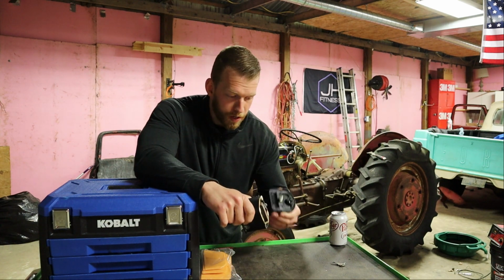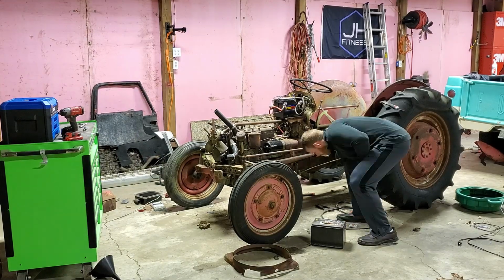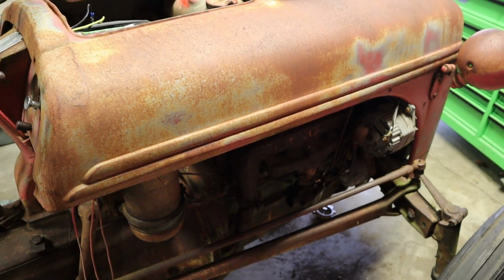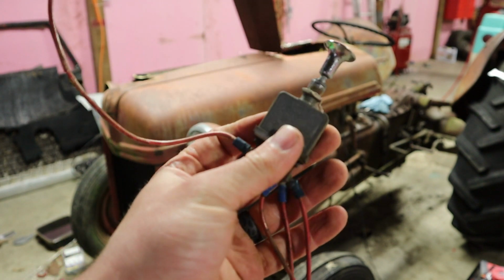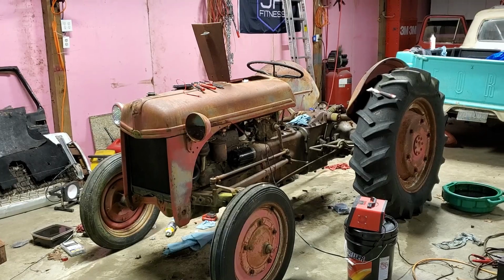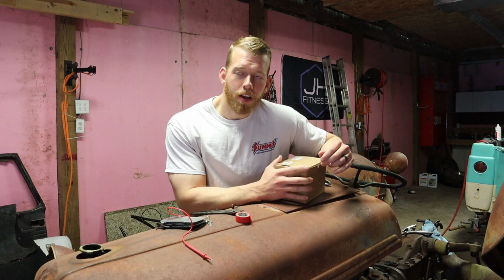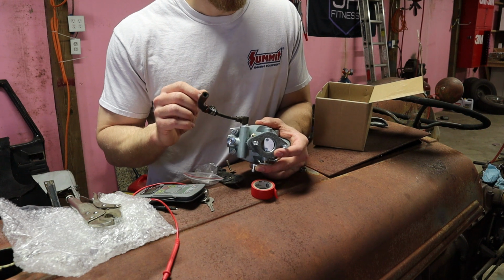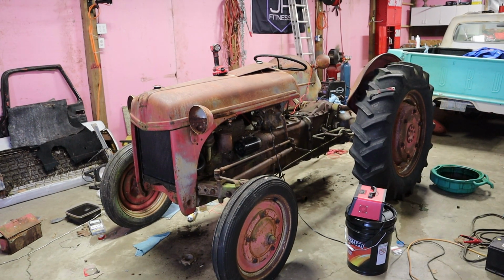IT'S SO GOOD! | Ford 2N Tractor Running | New Carburetor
Ford 2N Tractor running for the first time on it's own in years! This thing has been such a cool project, and today is finally the day it started and perfectly idles!

I did end up installing a new knock off carb, which proved to be decent this far.